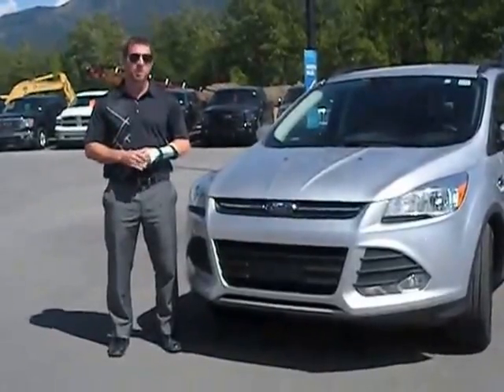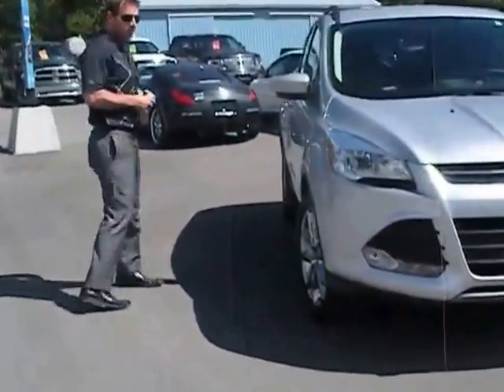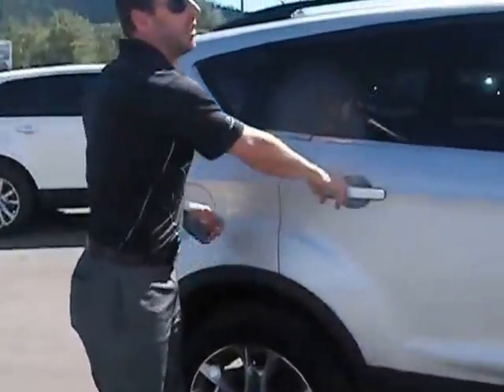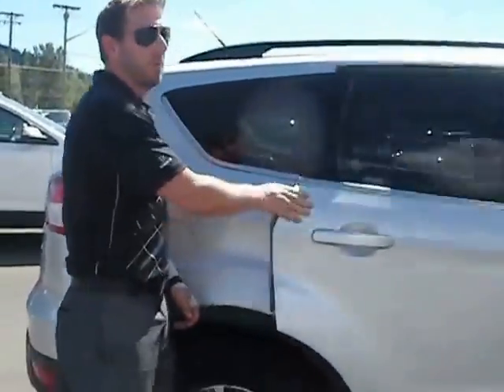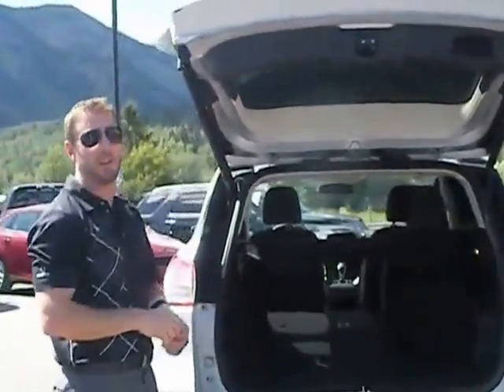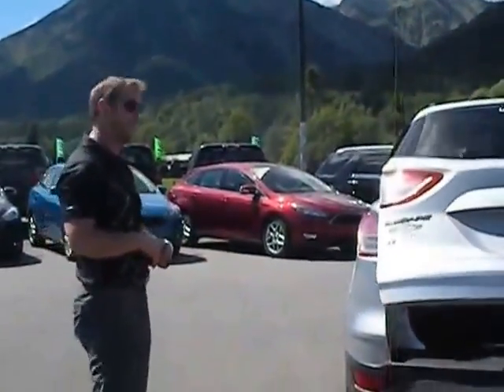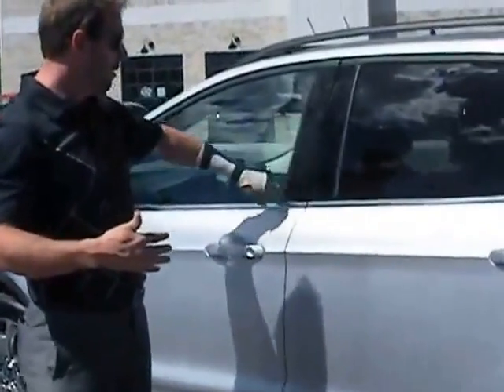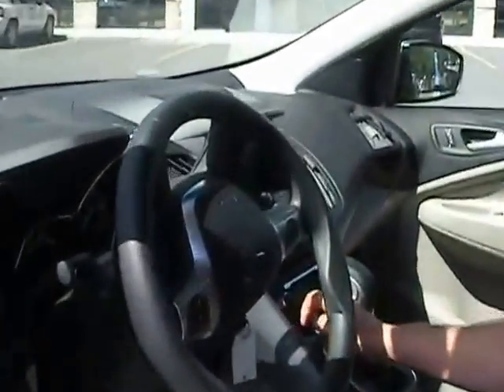2014 Ford Escape | Fernie, BC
Discover a great buy with the 2014 Ford Escape from Fernie Ford. This pre-owned model is almost like new with a used car price.

Enjoy the sleek design of the 2014 Ford Escape with body-coloured mirrors and door handles. Silver paint provides a sophisticated look to this SUV. A backup camera enables you to see behind you when you’re backing up or parking. With the power liftgate, you can easily open the cargo area even when your hands are full. Slide inside with the keyless entry and door code. Enjoy efficient driving with the 1.6L EcoBoost engine.

Relax inside the 2014 Ford Escape with a nice eight-inch touchscreen and adjustable seats. Reclining rear seats fold down for more cargo space. This model comes with a clean CarProof and is ready to roll off the lot. Stop by Fernie Ford for a look at all of our pre-owned models.

Fernie Ford Sales Ltd.
6165 Brenners Rd.
Fernie, B.C.V0B 1M5
Canada